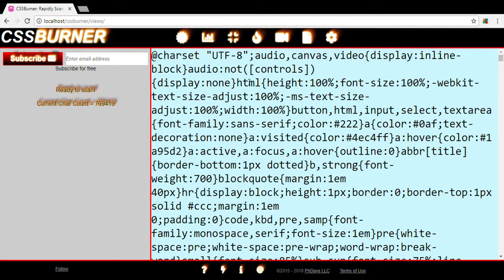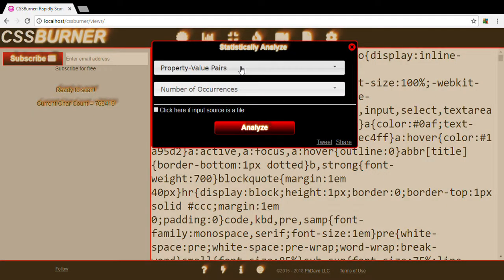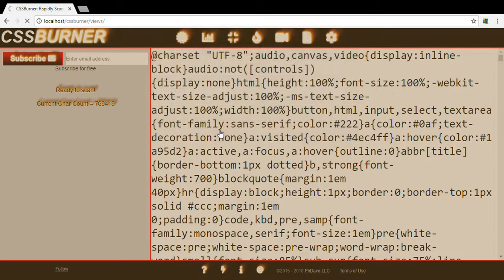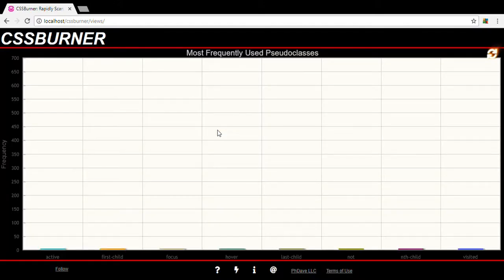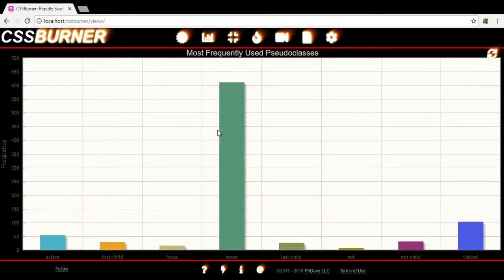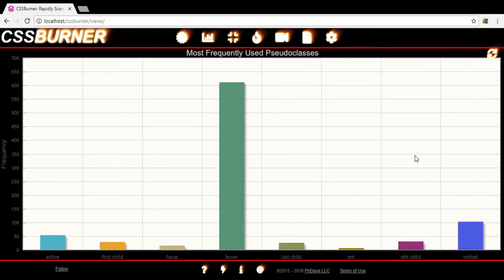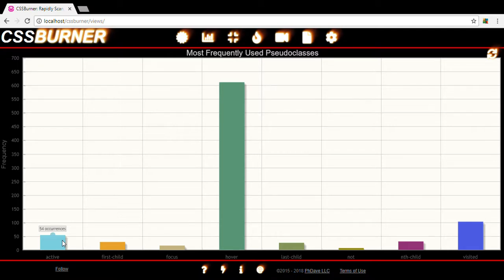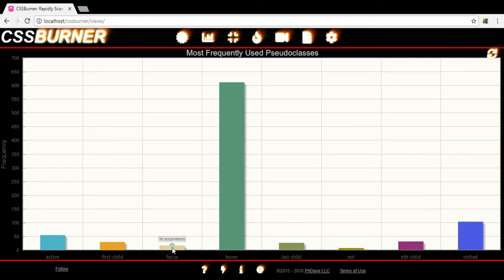Statistically Analyze CSS - Counting Pseudoclasses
Some strategies on how to use the "Statistical Analysis" function for pseudoclass counting to optimize your CSS. to learn more about how to use CSSBurner for rapid CSS optimization.